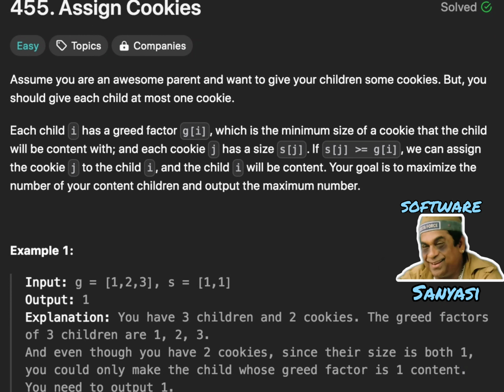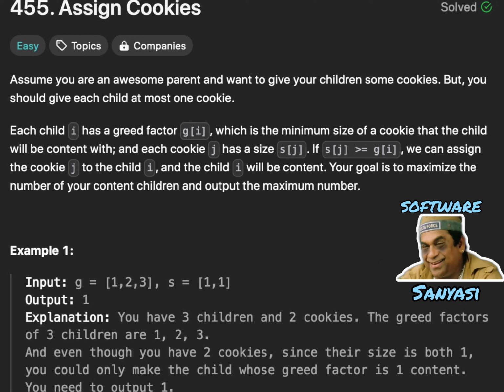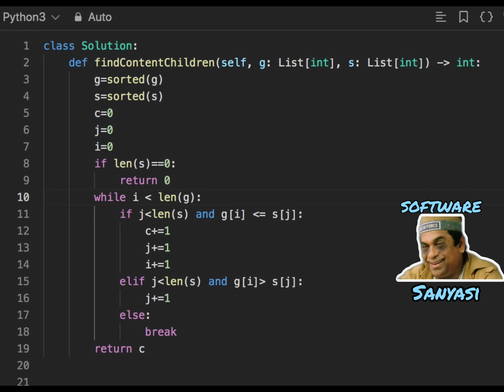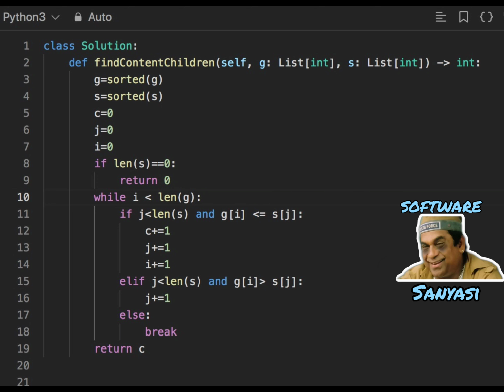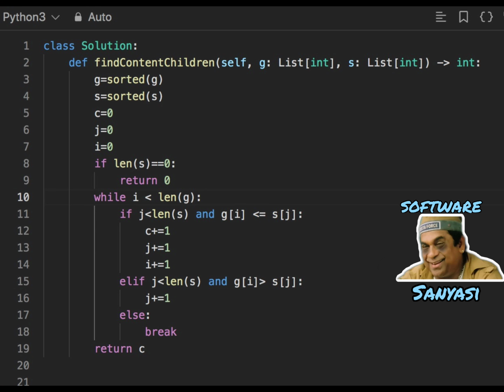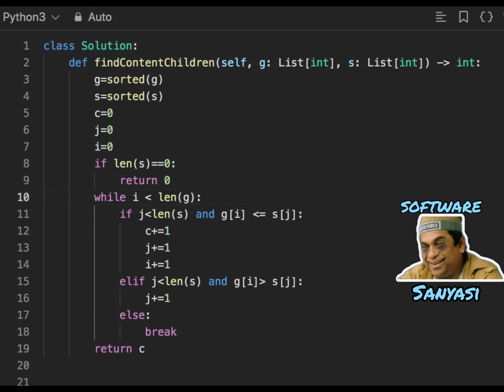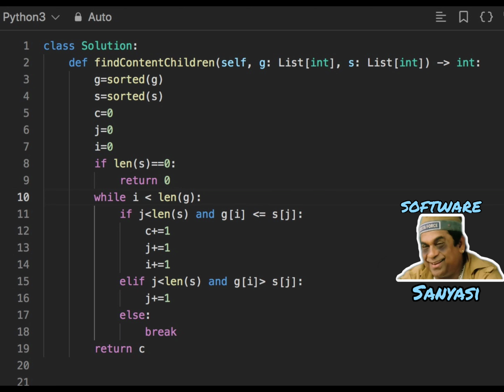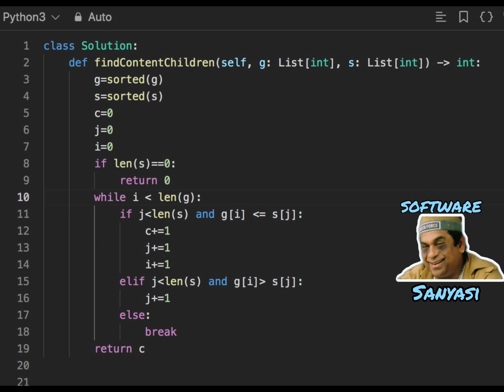leetcode daily challenge January 1st 2024, Assign cookies